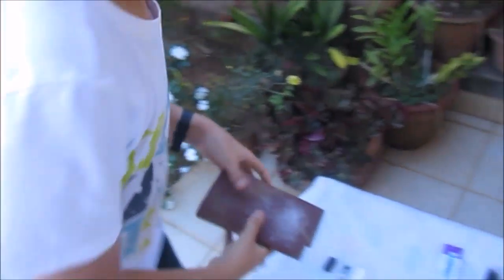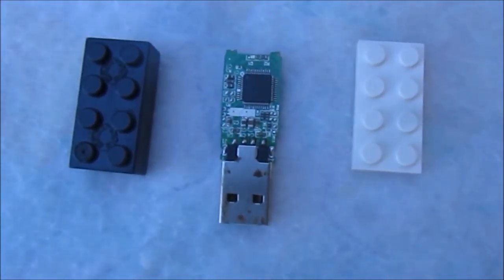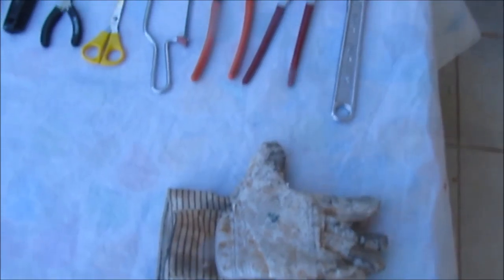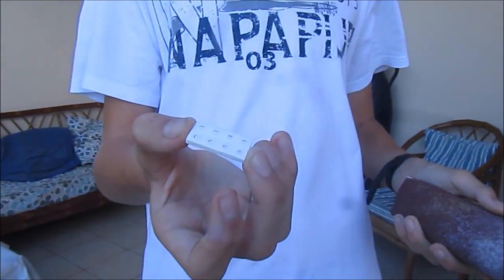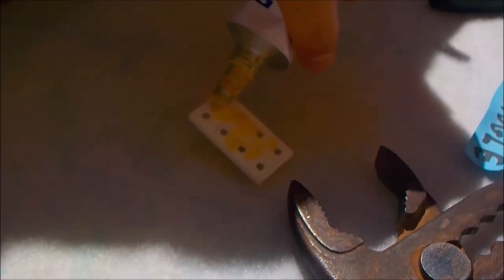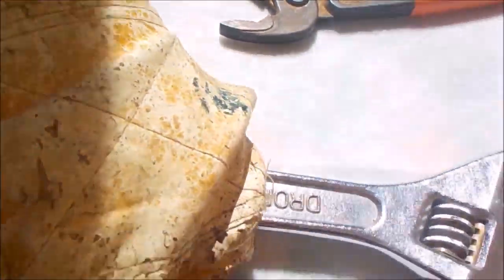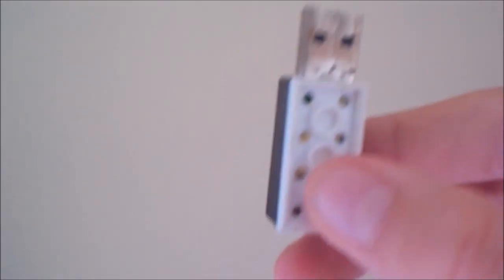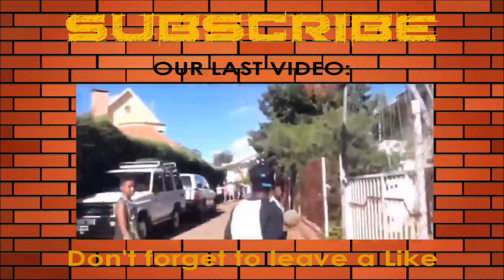Making a Universal Serial Brick (feat. Micha)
We're making a USB case out of a Lego Brick. We also stick some gloves together with superglue (A.K.A. the Kraggle). Sorry for the bad quality of the video at the beginning.